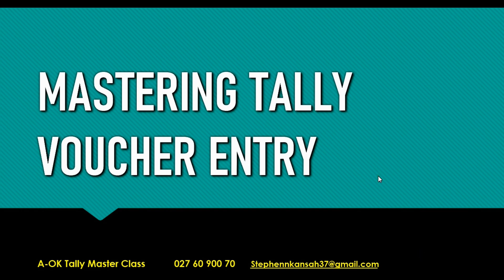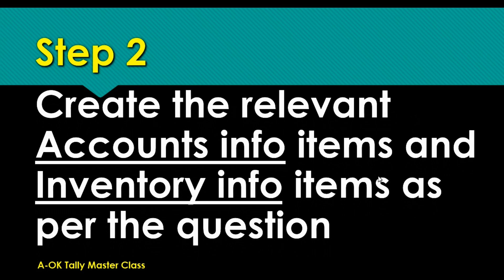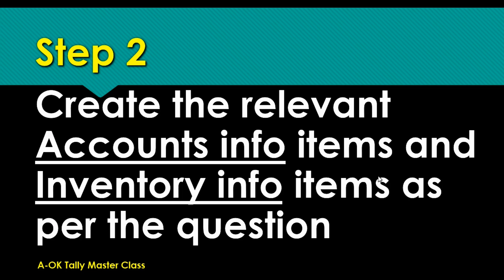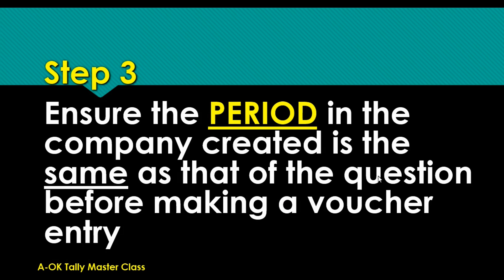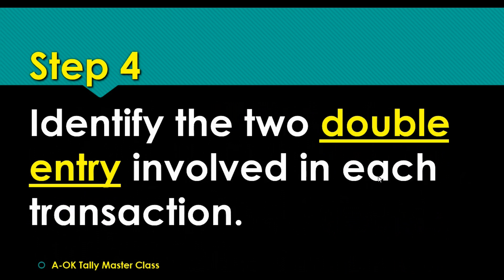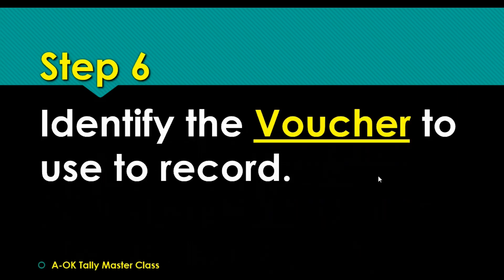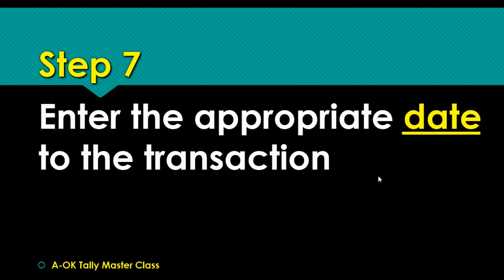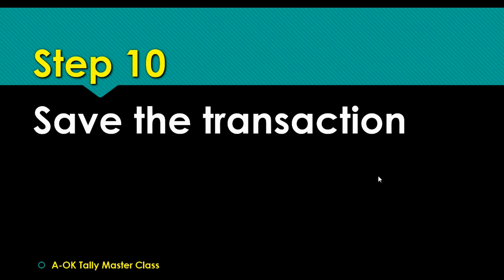Steps to recording transactions in Tally.9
Basic steps to follow before posting a transaction in Tally.9